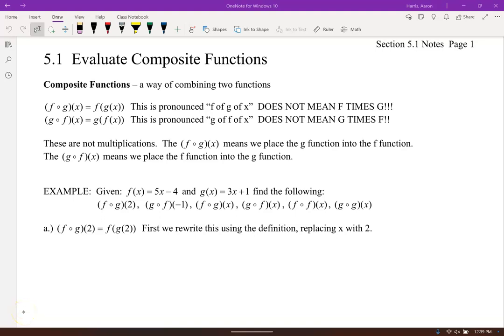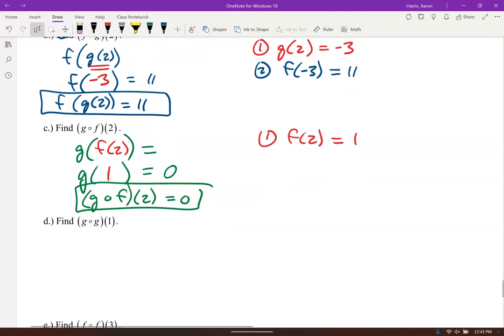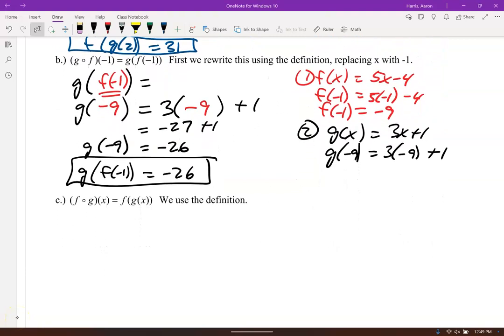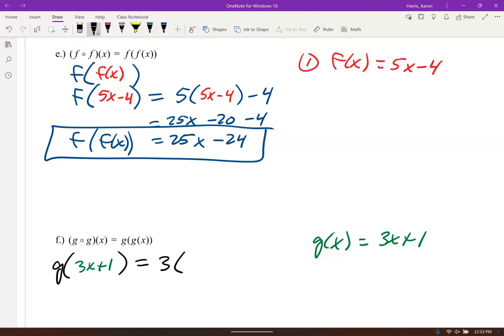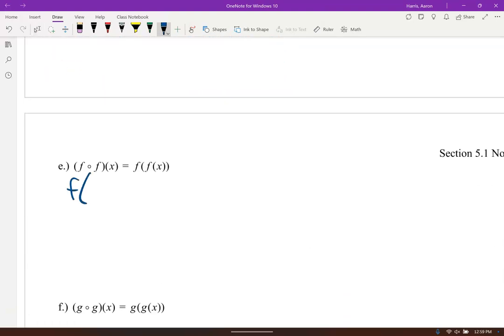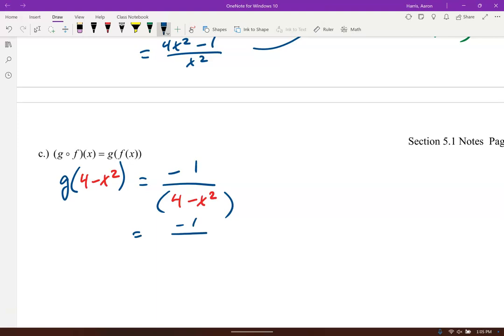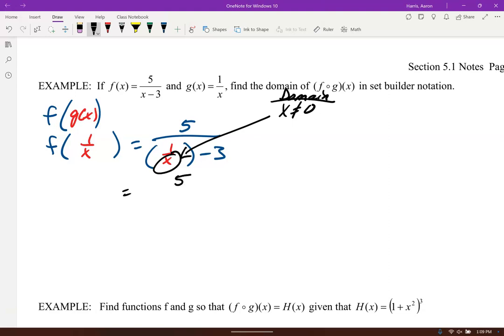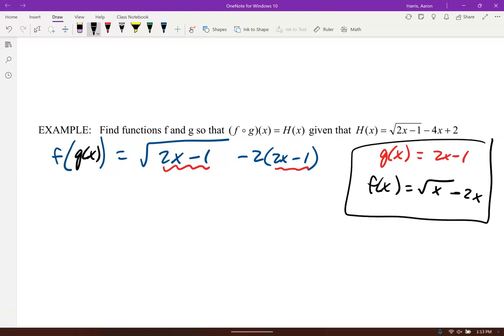126 5 1v2